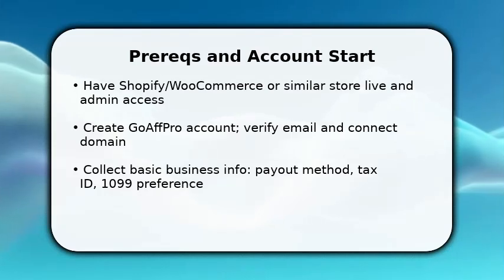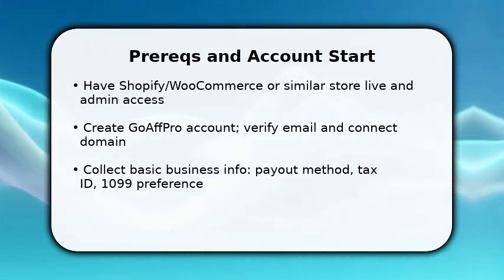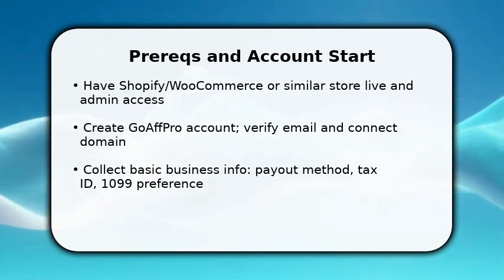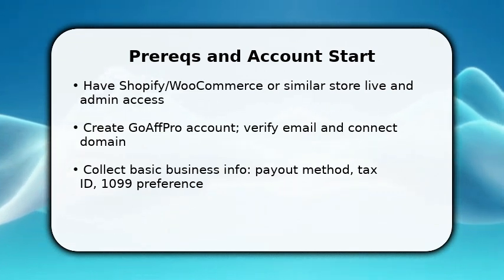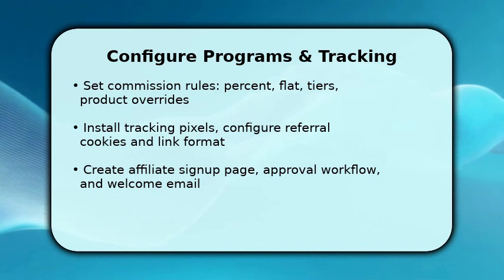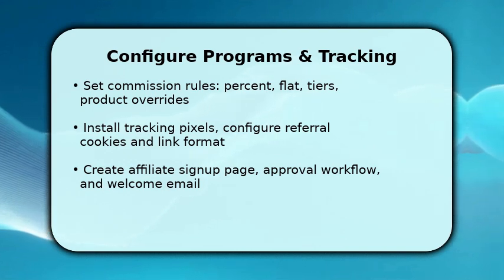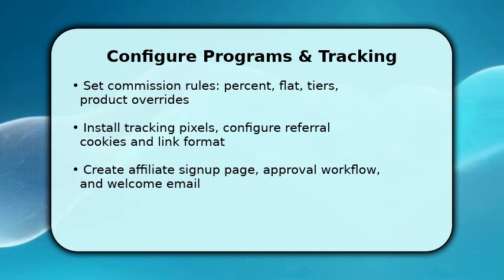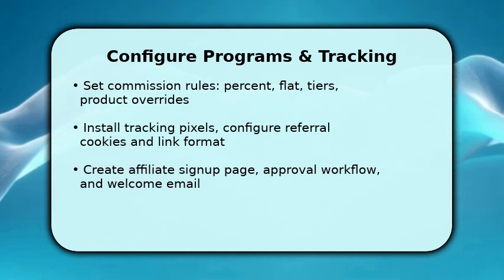How to Set Up Goaffpro (easy Method)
Discover the straightforward steps to set up GoAFFPro, a user-friendly application designed for efficient task management. This video will guide you through installation and initial configuration with clear instructions.

GoAFFPro, setup tutorial, task management software, installation process, initial configuration, user friendly app, efficient setup, guide step by step, manage tasks easily, software help